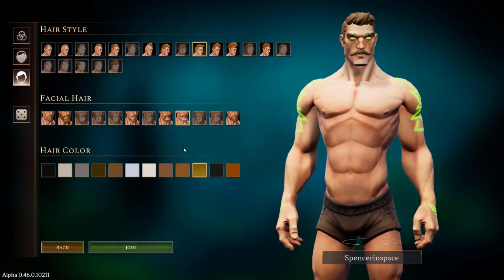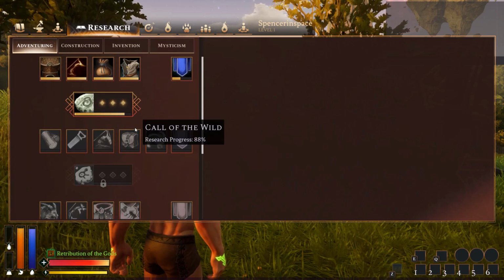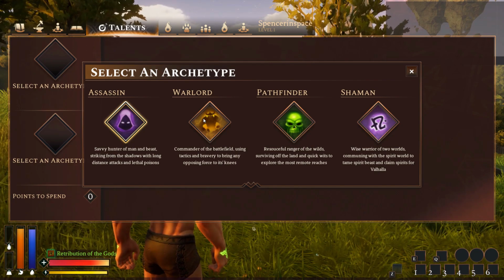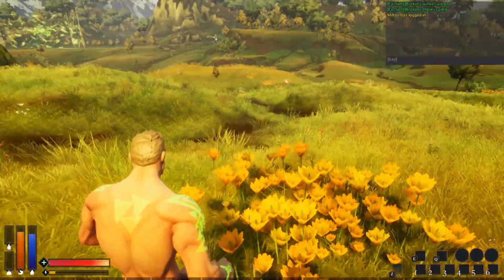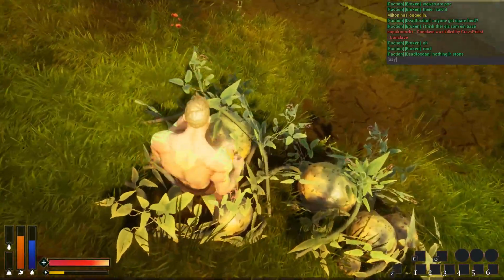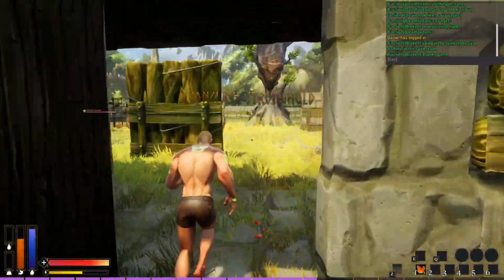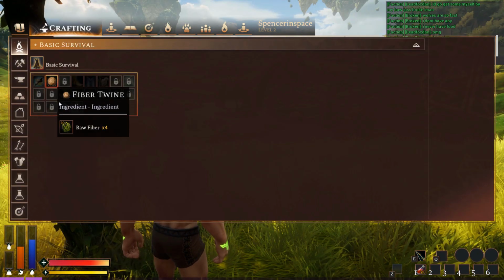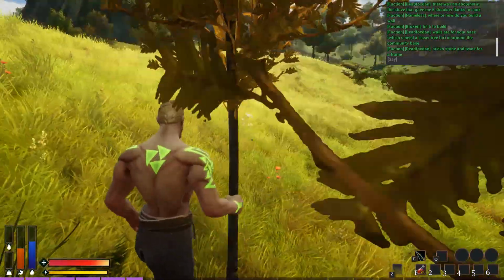Everything You Need To Know About Rend (New Survival Game)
This is Everything You Need To Know About Rend. This is a new survival game in alpha that has a lot of interesting concepts. I talk about gameplay, classes, abilities, and more!